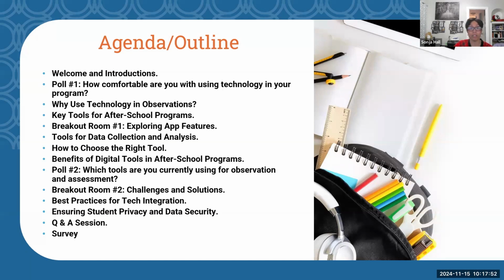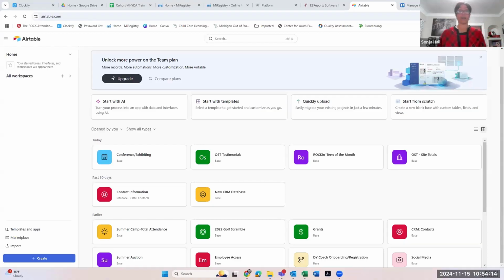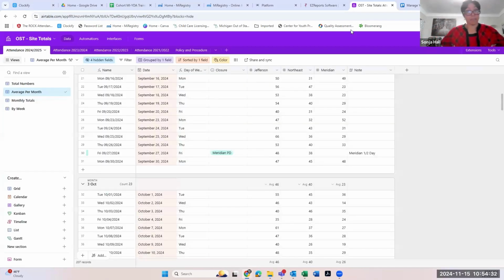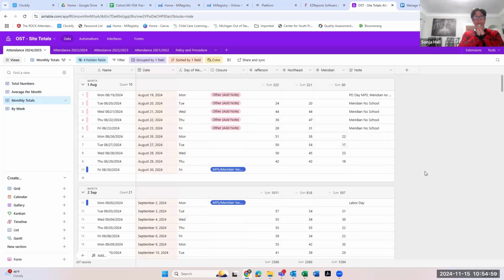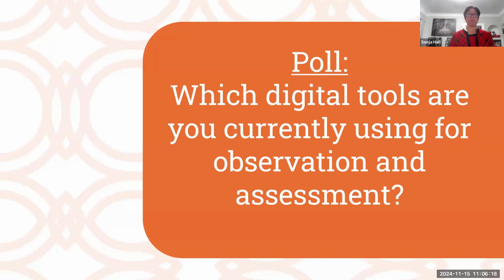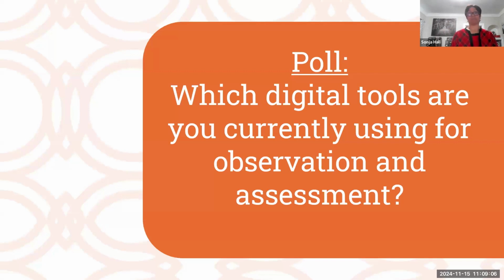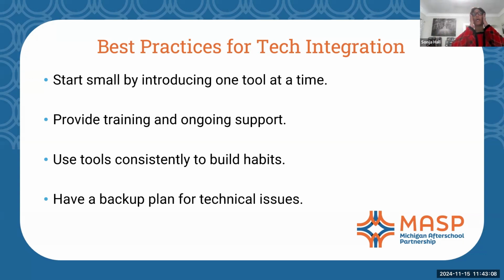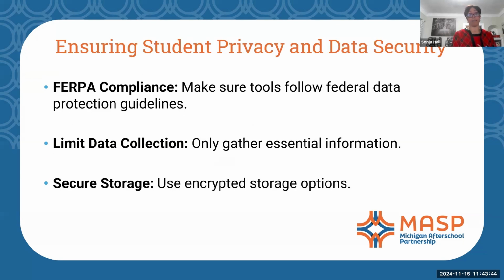Integrating Technology in Observation and Assessment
This training will explore the use of technology, including digital portfolios and assessment apps, to enhance the observation and assessment process. This training helps participants effectively utilize tech tools to streamline data collection and analysis.